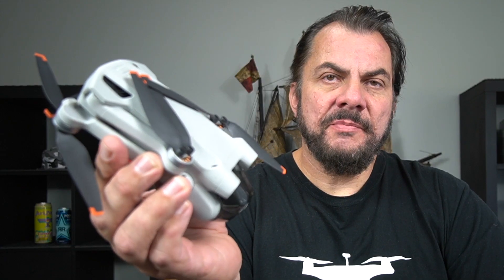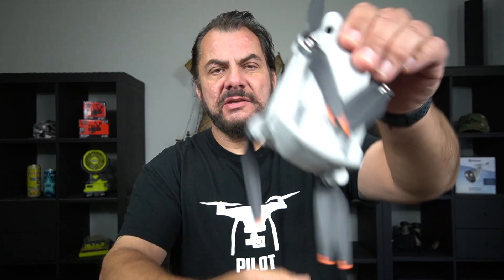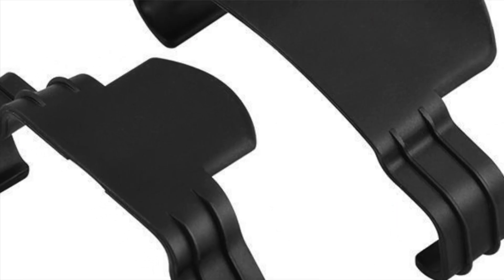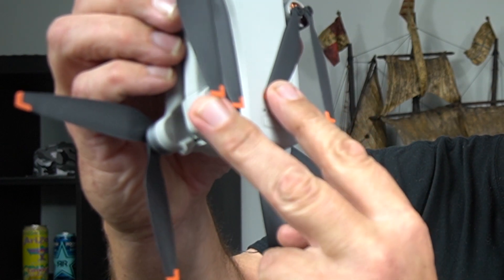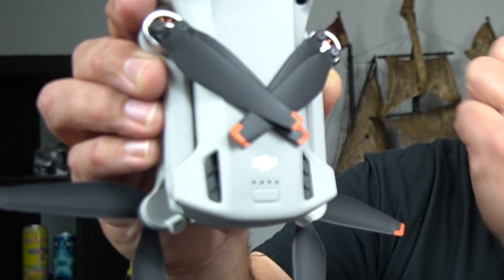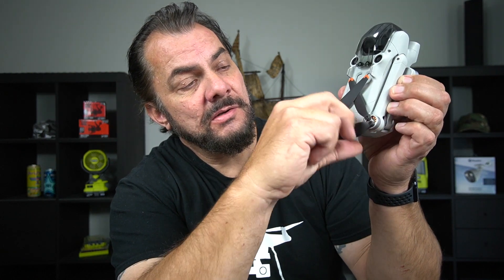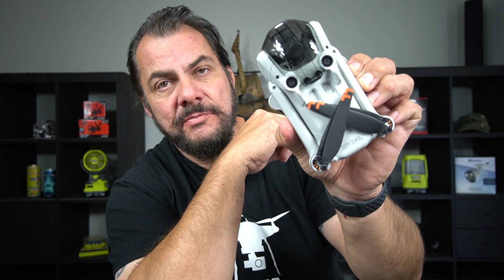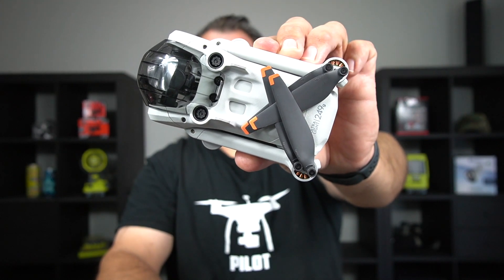DJI Mini 3 Pro Propeller Hack - How to Secure Your Propellers Without Buying Anything